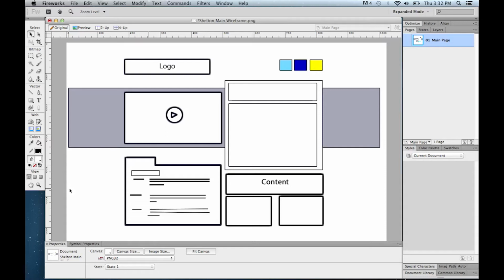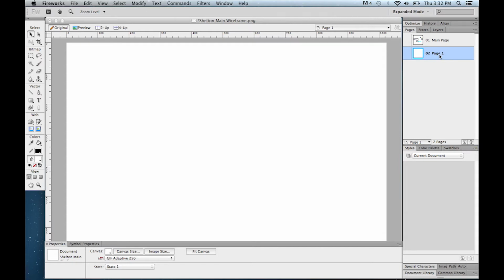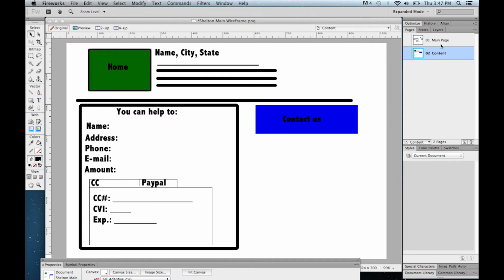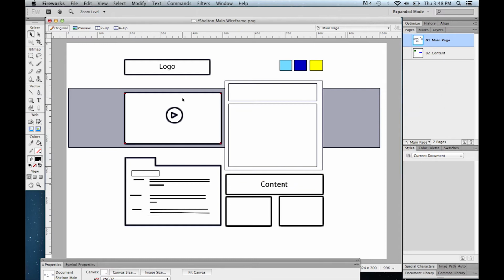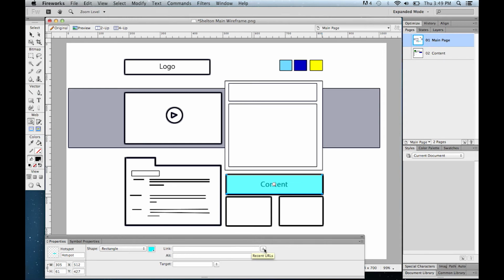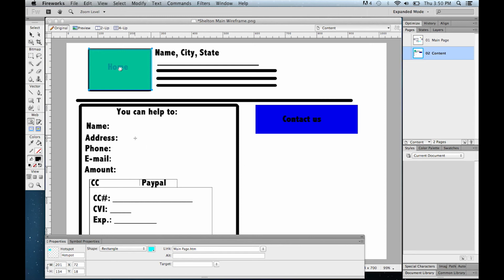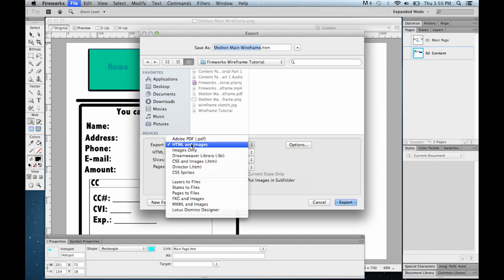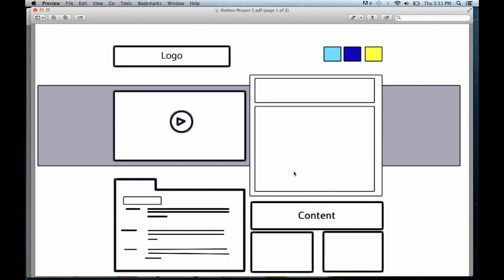Content Page Tutorial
How to create a content pages and hotspots in Adobe Fireworks